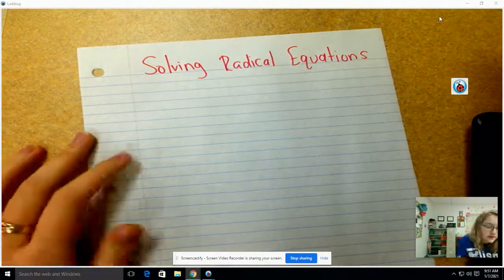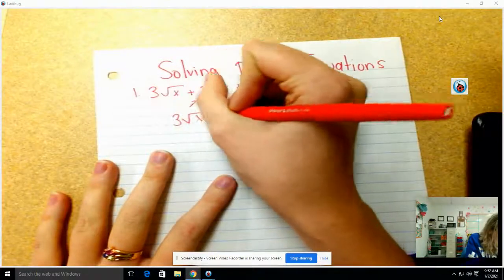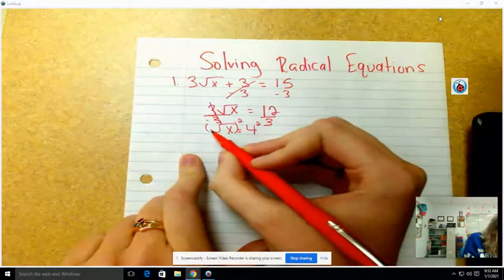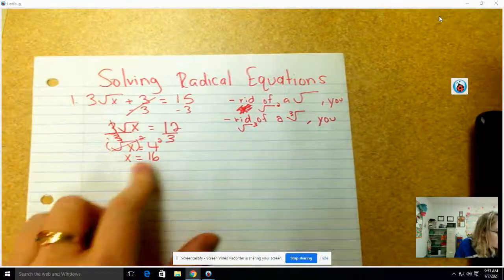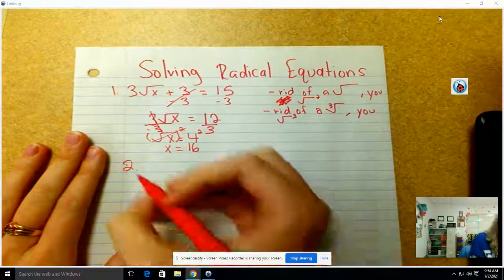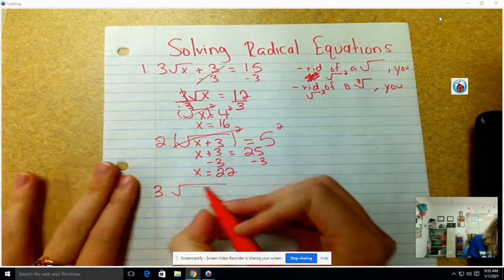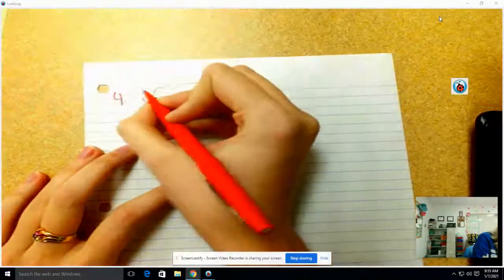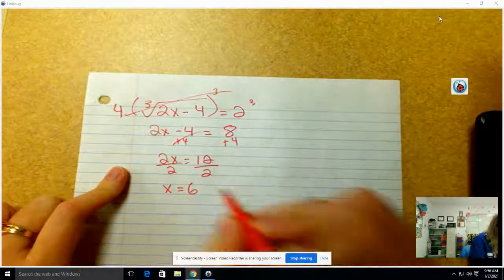Solving Equations with Radicals